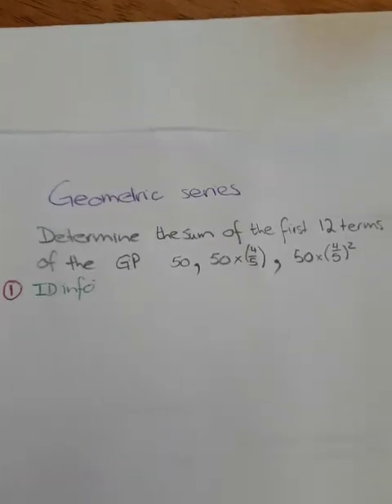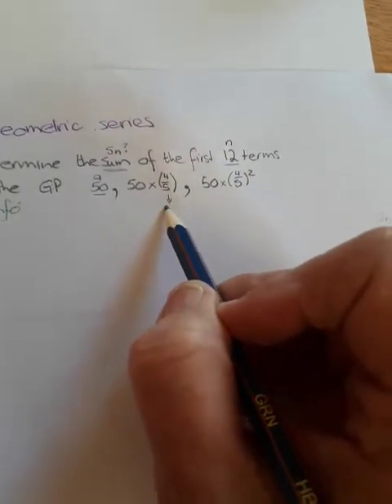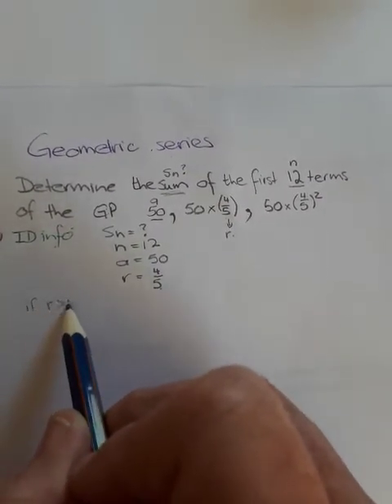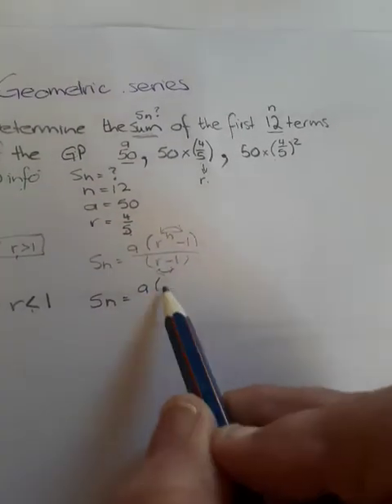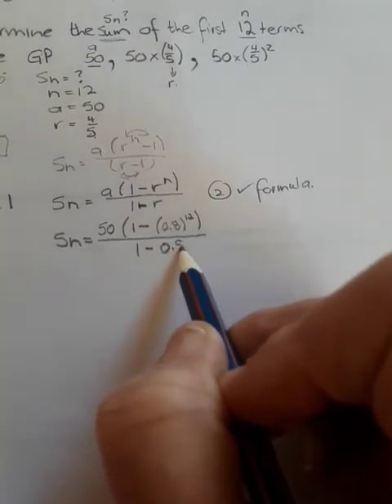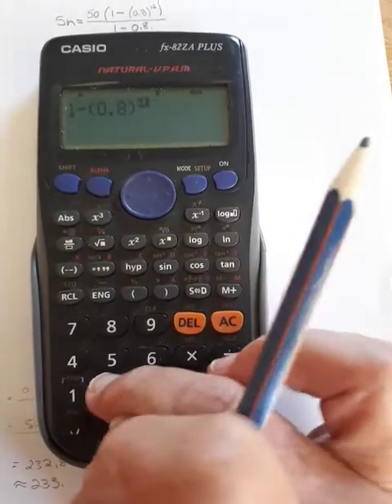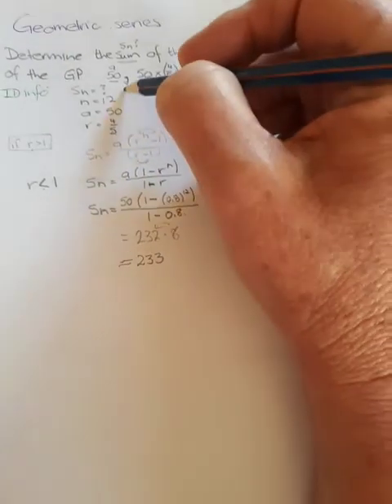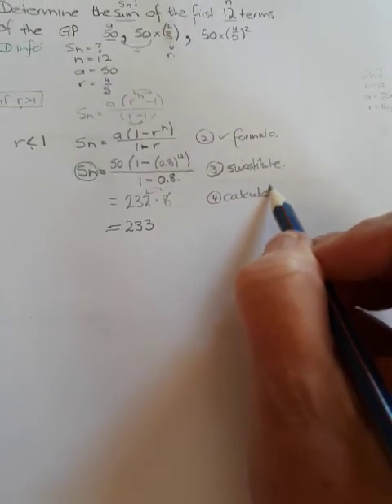Geometric series - calculate Sn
Geometric series
Find the sum of a geometric progression
Find Sn for a geometric progressiin
Find a geometric series
NSSCO Try 49 pg 218